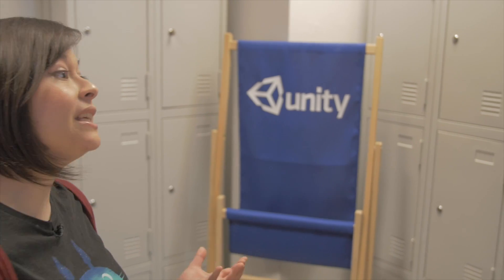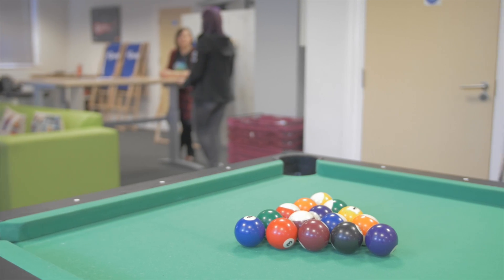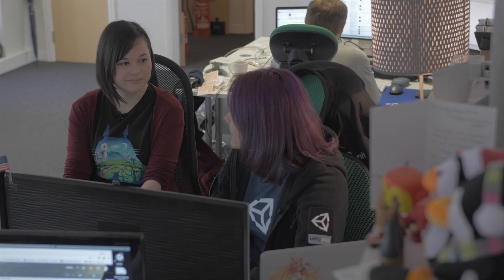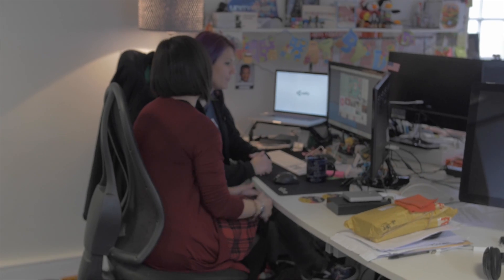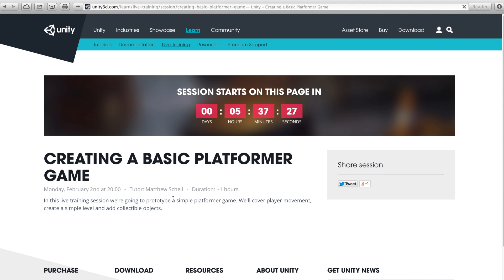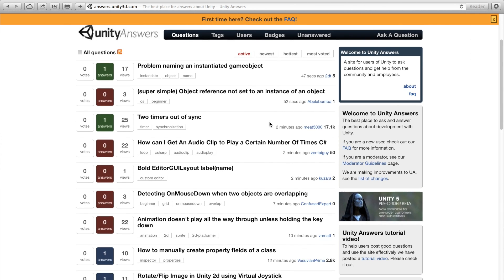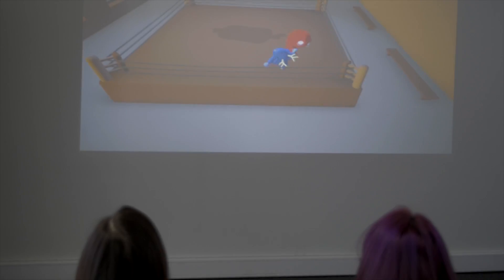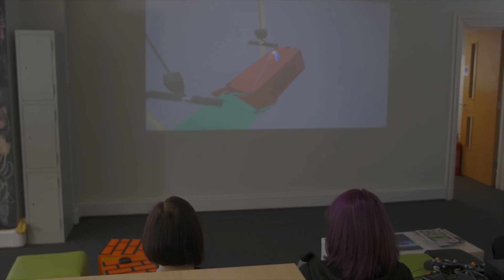How to make games - getting started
In the second of our new series, Yogscast Kim visits Unity in Brighton to learn all about how young game designers can get started using Unity's basic games packages. Find out how games are made and submit your own game idea to the YGD competition!